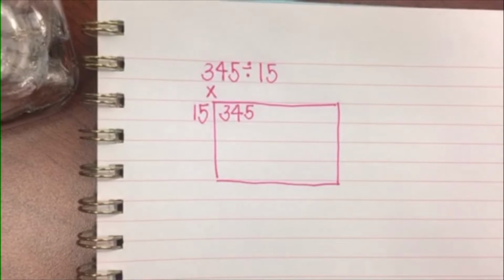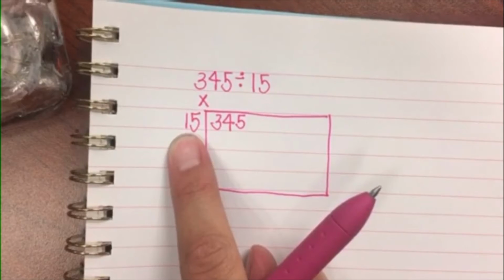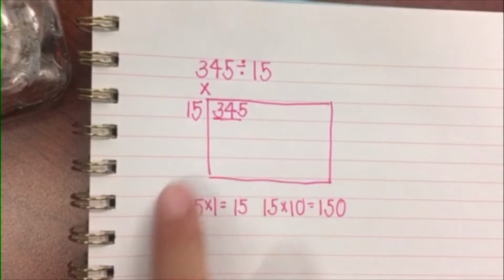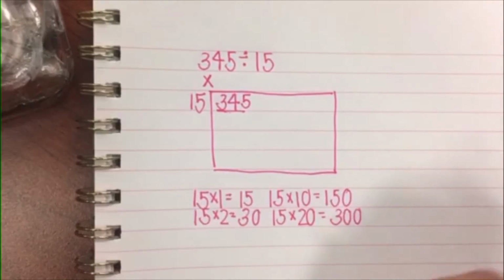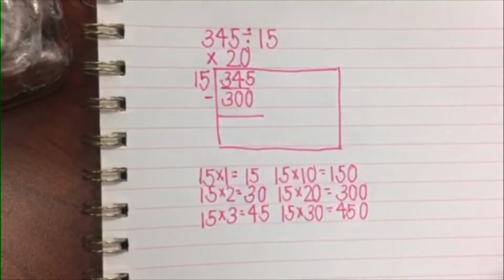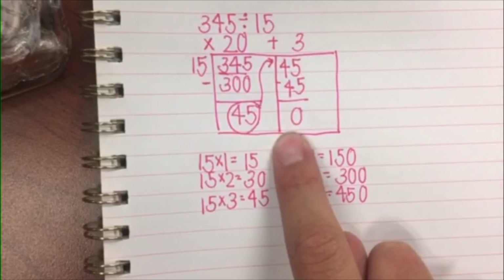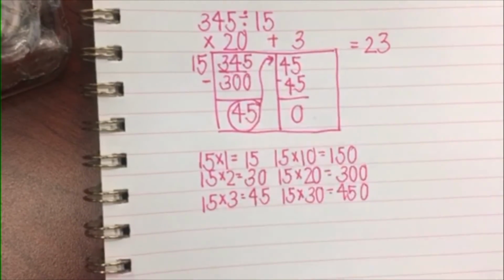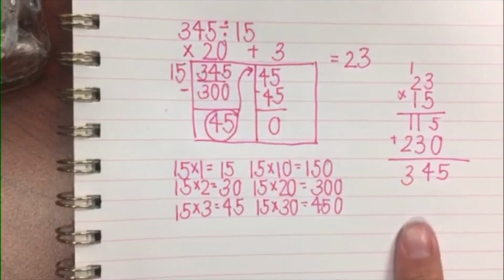Math Homework Tutorial